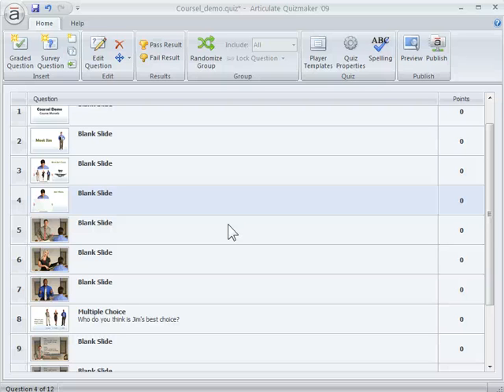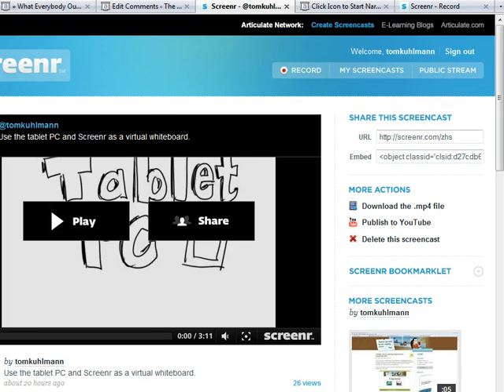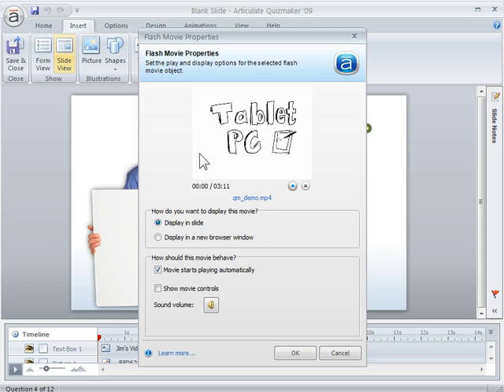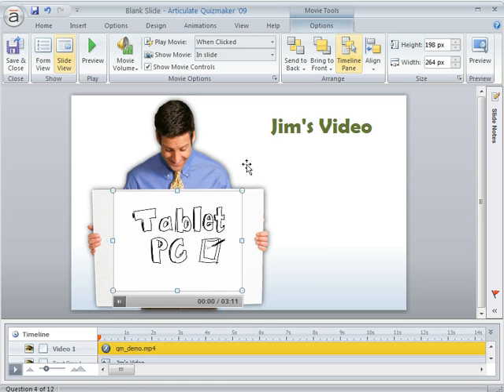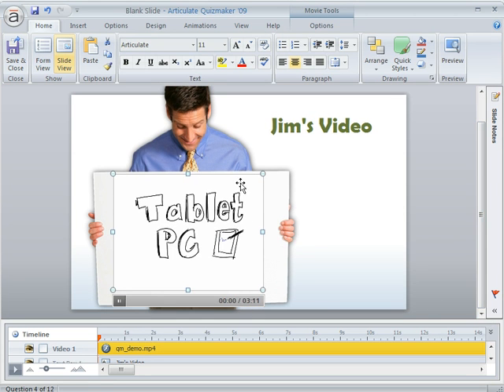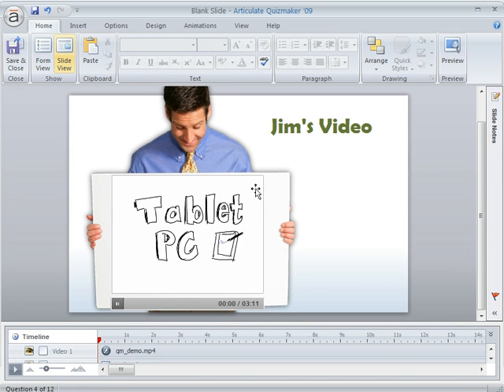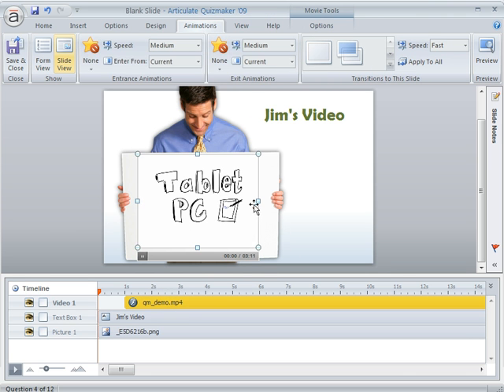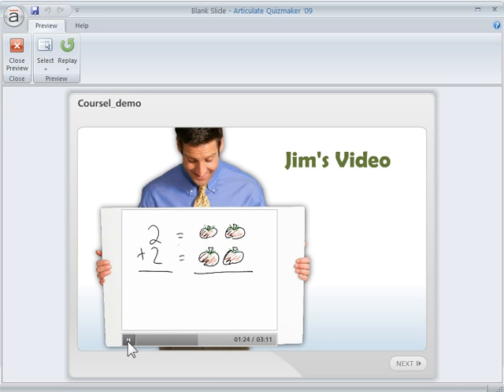Add Screenr videos to Articulate Quizmaker